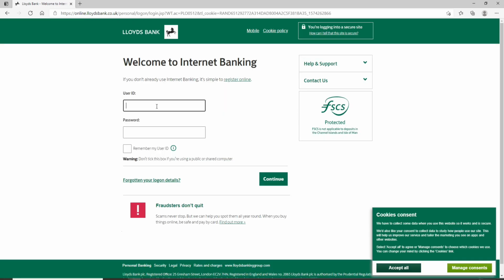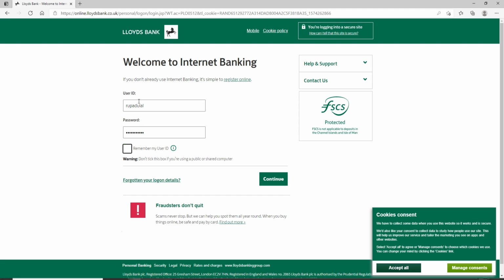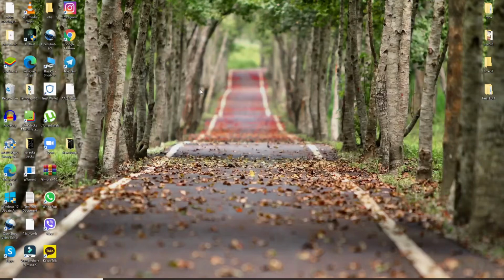Lloyds Bank Login: How to Login Lloyds Bank Online Banking Account? | Lloydsbank.com Sign In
Login to Lloyds Bank account in few steps. Here in this video learn step by step process on how you can log in to Llyods Bank account.

Lloyds Bank plc is a British retail and commercial bank with branches across England and Wales. Lloyds Bank has a range of bank accounts and personal banking services. Sign in to Llyods bank account in order to check your statement, pay your bills online and more.
Watch the entire video to learn how you can log in to Llyods Bank account just by following a few simple steps.

Down below are the Steps in order to log in to Llyods Bank:
1: Go to your web browser and type in 'llyodsbank.com'
2: Click on the 'log on' button
3: Select your account type
4: Type in your userID
5: Enter your password and click on 'continue'
and you will be logged in to Llyods Bank account.

Hope the above step helped you with Lloyds Bank Online Banking Login Sign In successfully.